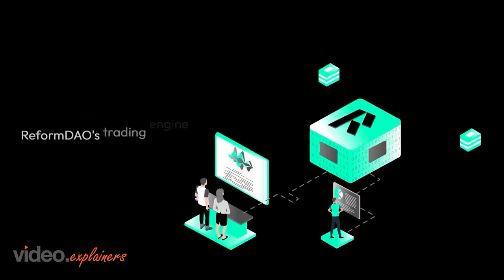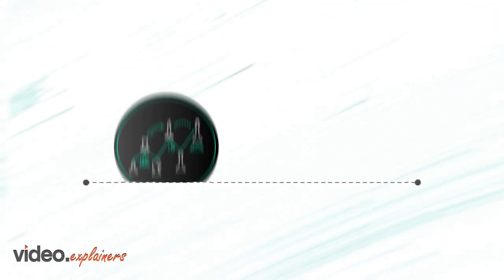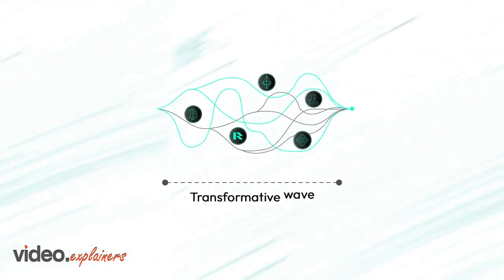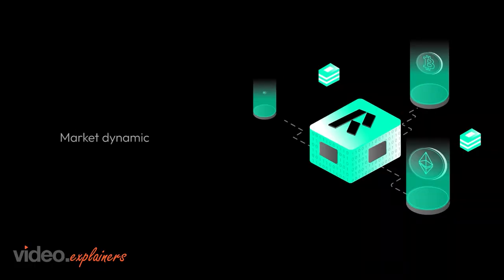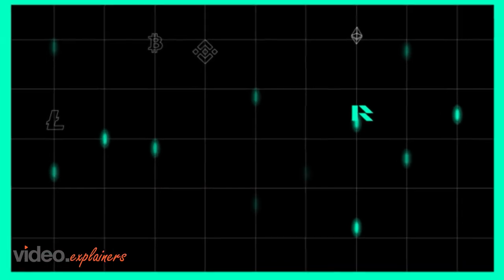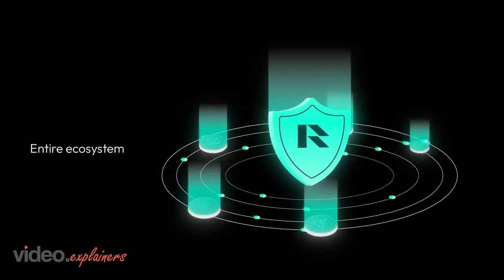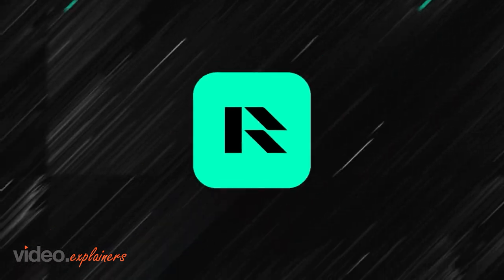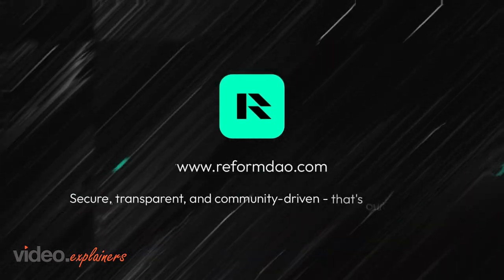Reform Engine Video | Video Animation | Video Explainers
Video Created by VideoExplainers